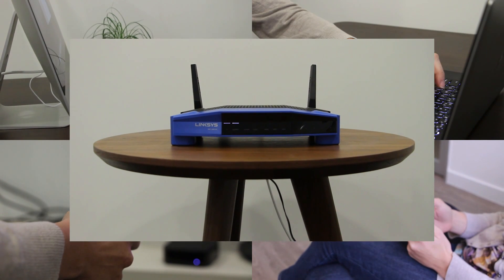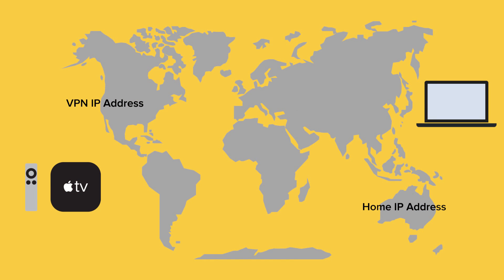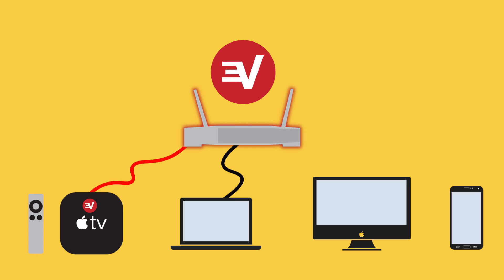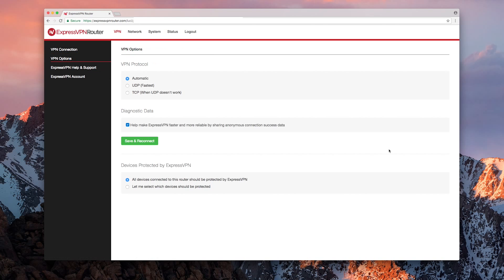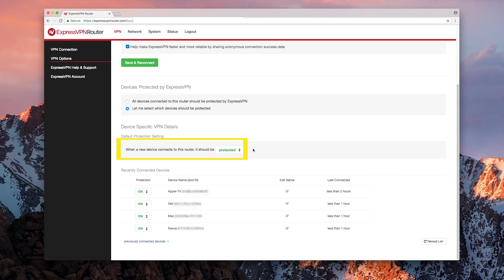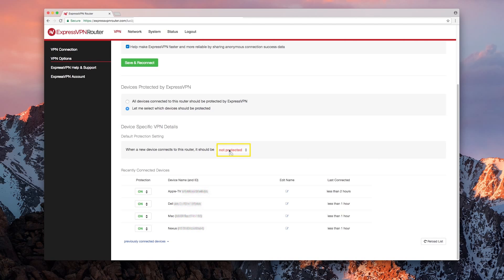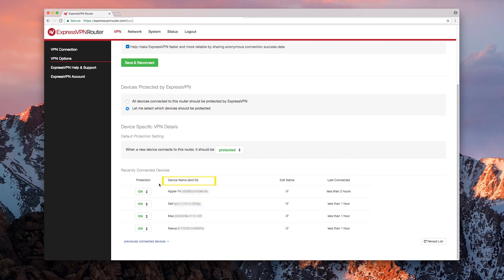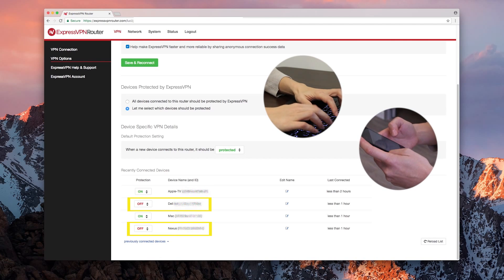Device split tunneling with the ExpressVPN app for routers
Device split tunneling is a VPN router feature that lets you decide which devices on your network connect to VPN, and which ones connect to the internet without VPN encryption.

To learn more about the ExpressVPN app for routers, please